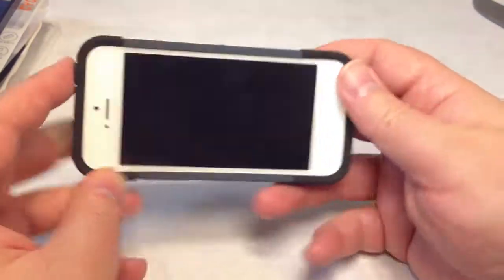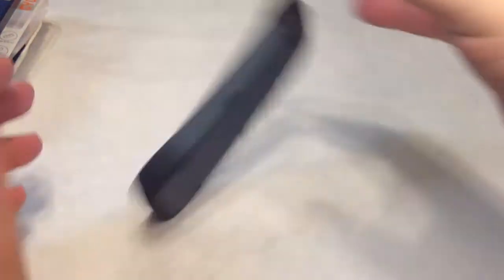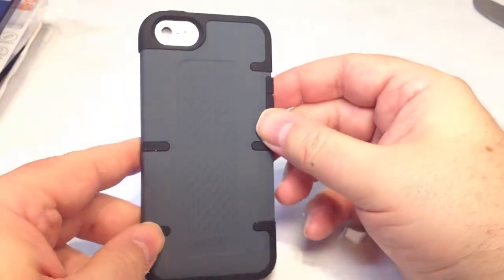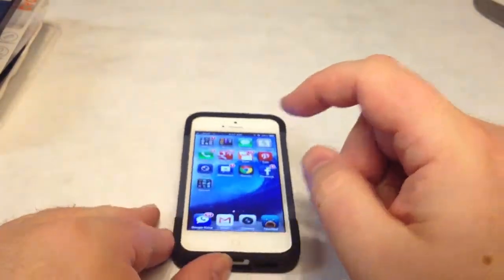Cygnett Slate Blue Workmate iPhone 5 Case Review